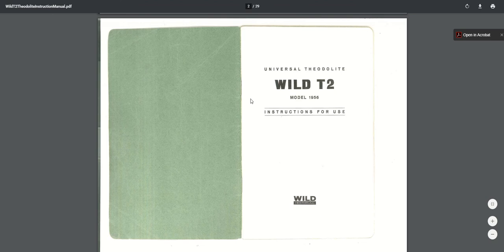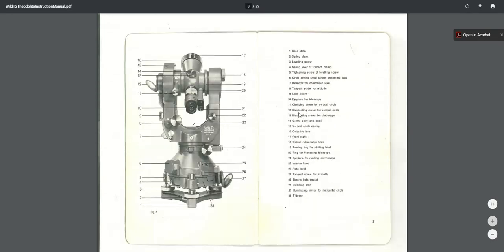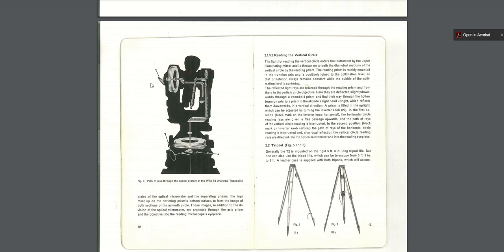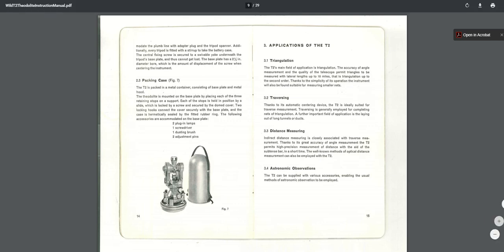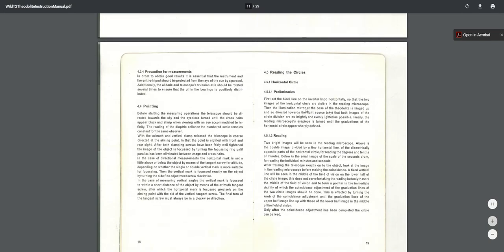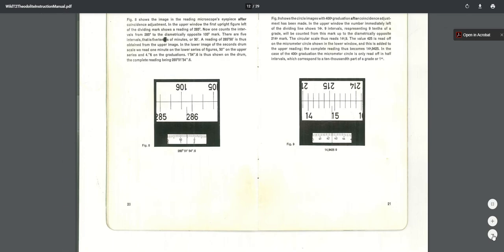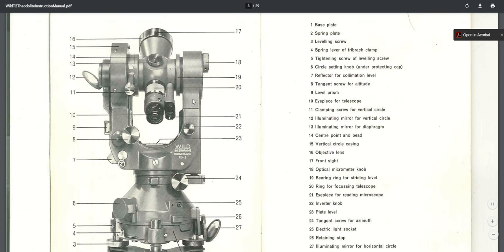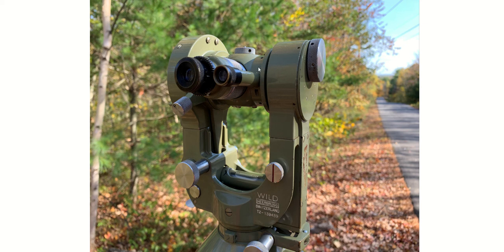Introduction to the Wild T2 Theodolite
Here's some of what I've learned about the Wild Heerbrugg T2 Theodolite.